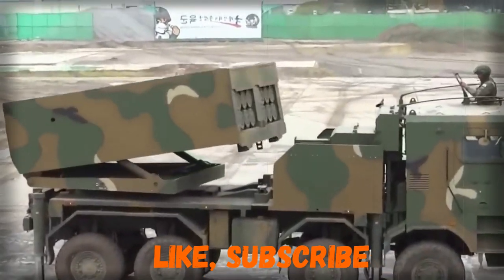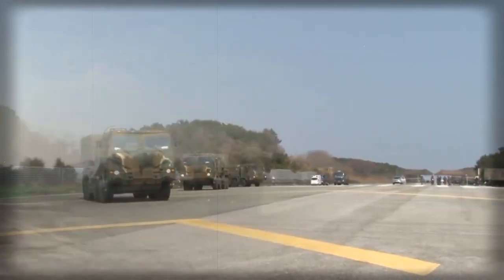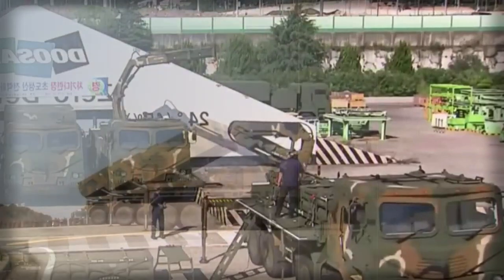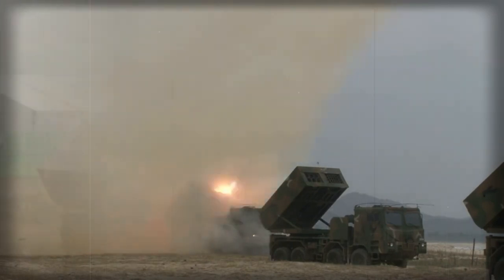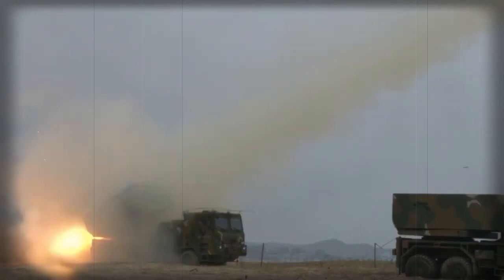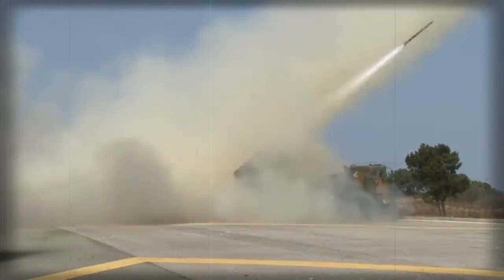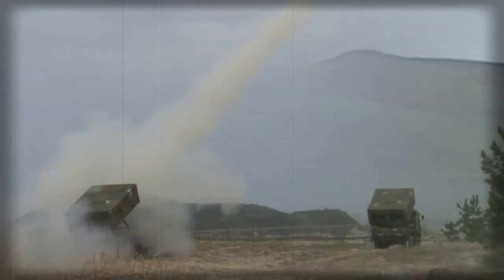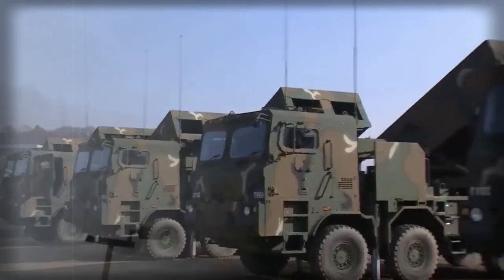K239 Chunmoo Multiple launch rocket system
The K239 Chunmoo is a South Korean artillery rocket system, also known as K-MLRS. Development commenced in 2009. Rockets were developed by Hanwha Corporation and the launcher vehicle was developed by Doosan DST. South Korean MoD planned to order a first batch of 58 Chunmoo systems to replace the US M270 MLRS. In the near future it might replace the older K136 Kooryong. In 2022 Poland completed negotiations with South Korea to acquire 288 launchers with 23 000 rockets, and production license for the rockets.